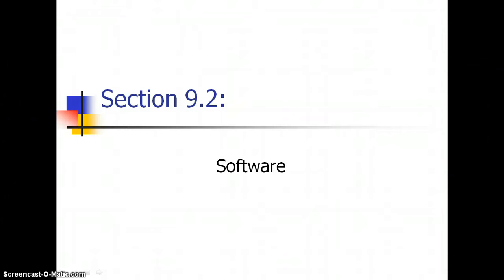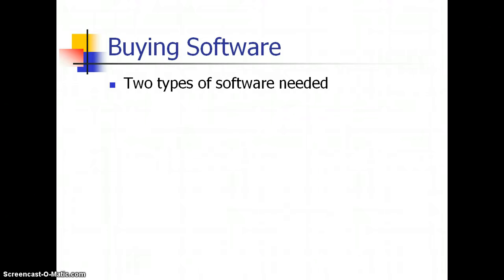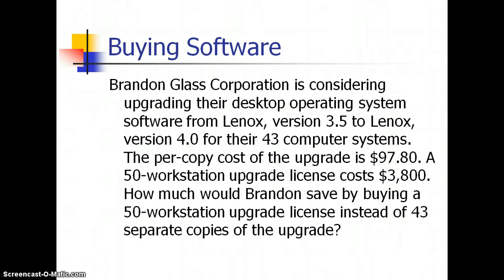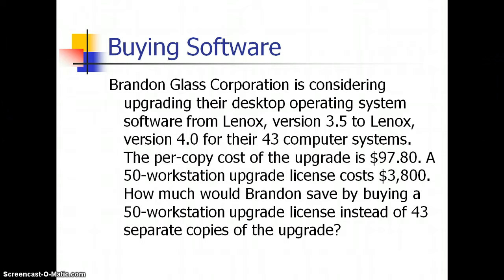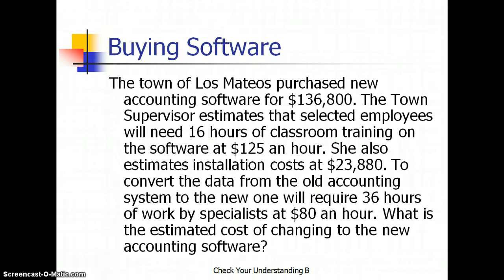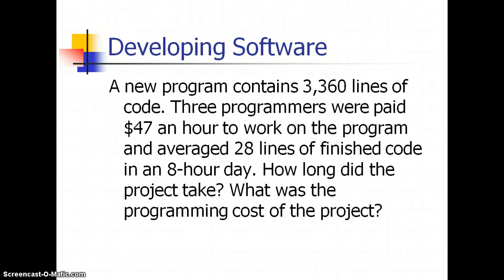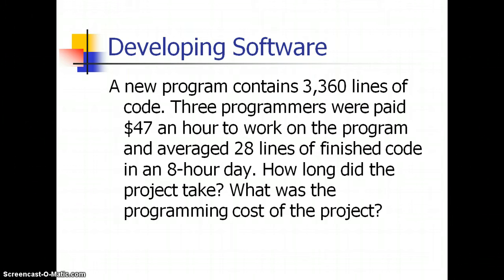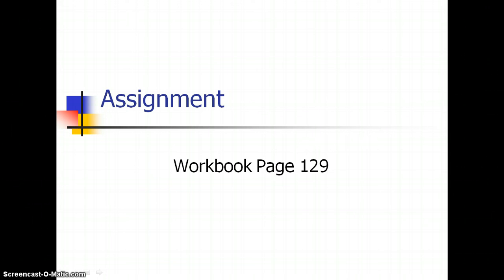Copper Business Math 9.2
Business Math Section 9.2